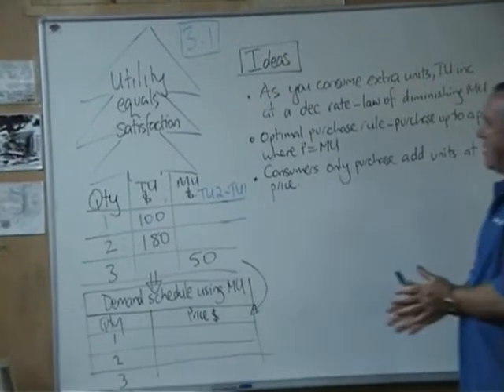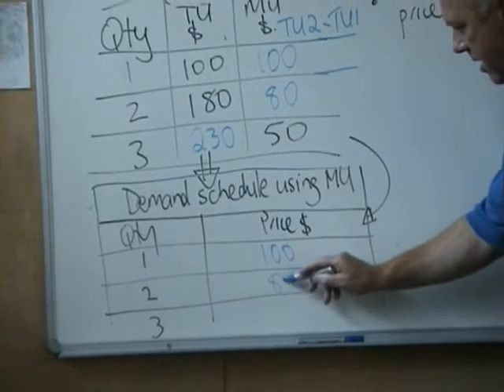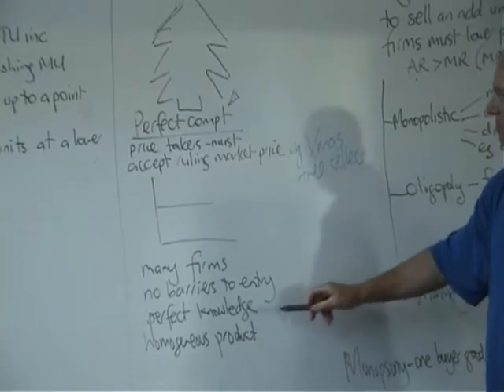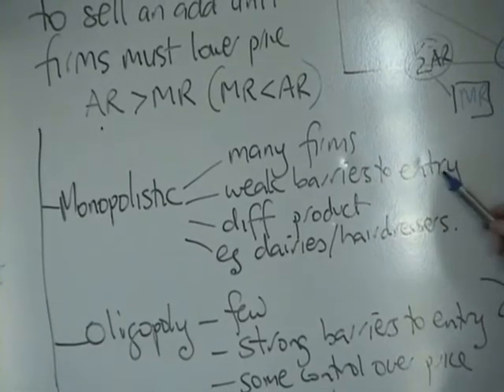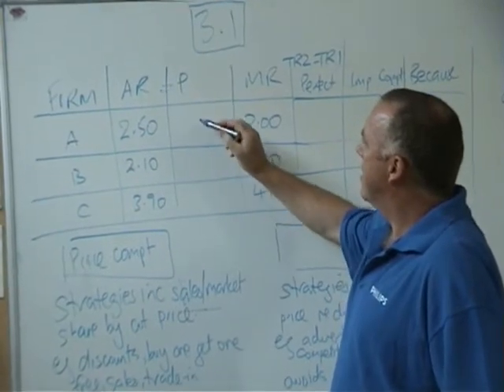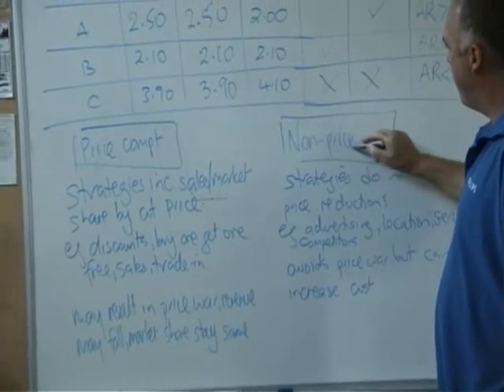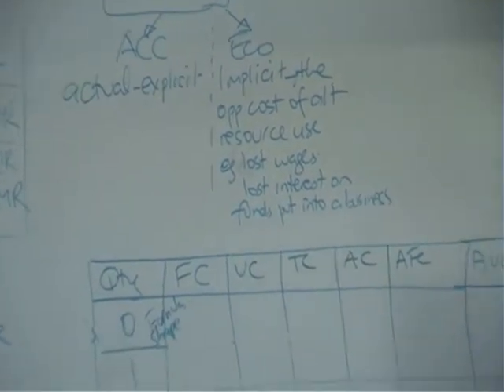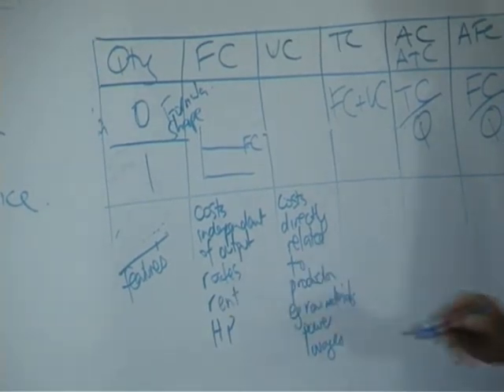Economics 3 1 (part 1)